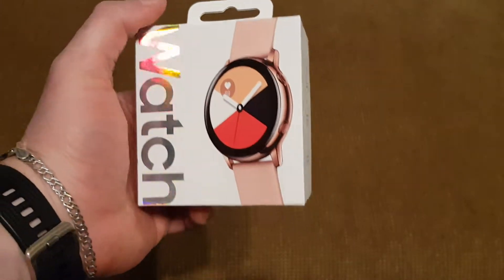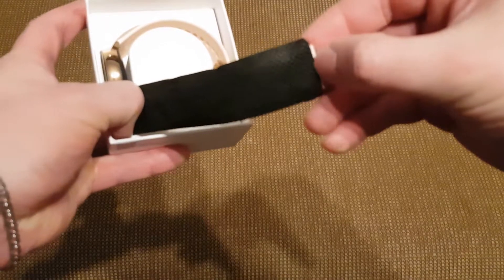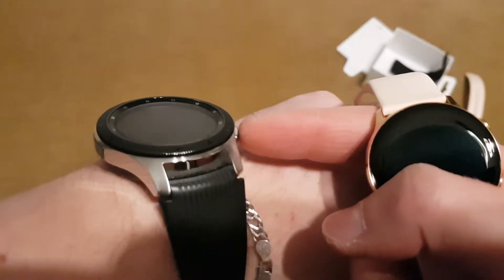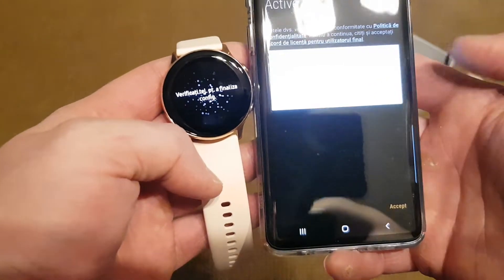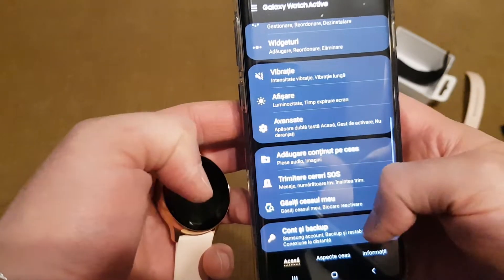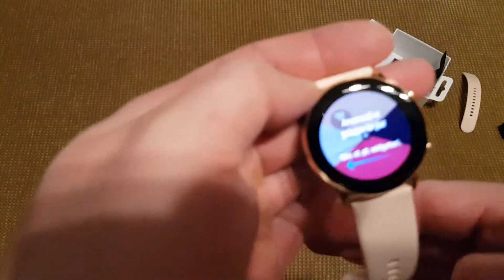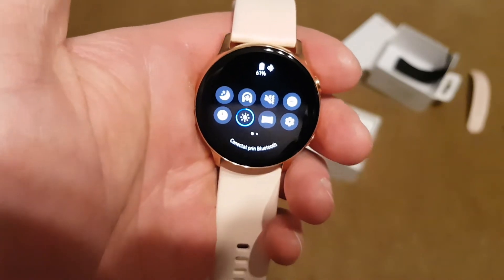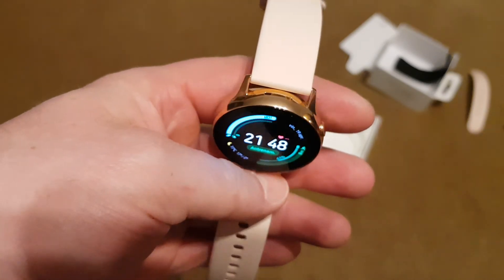Samsung Galaxy Watch Active: Unboxing, First Run comparison to Samsung Galaxy Watch 46mm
Today i will be Unboxing my girlfriends  Samsung Galaxy Watch Active .

Everything was filmed with my Samsung Galaxy Note 8.